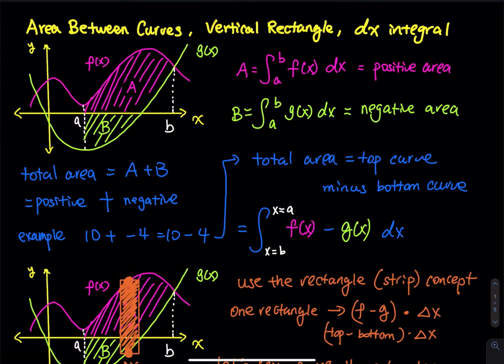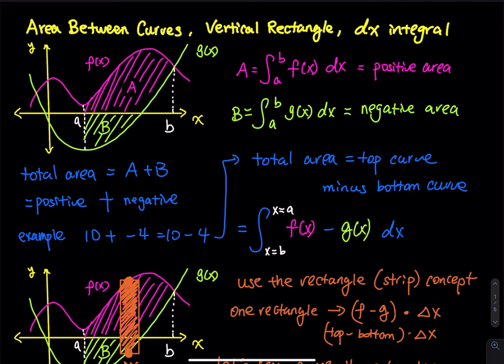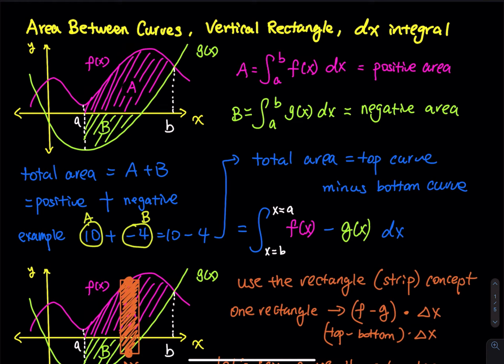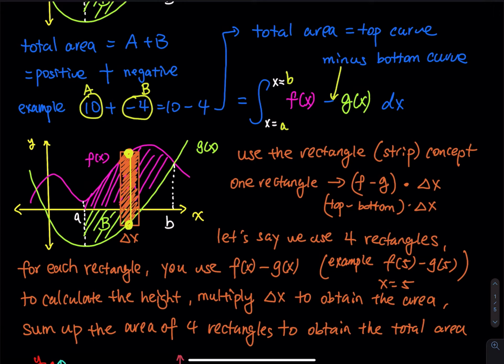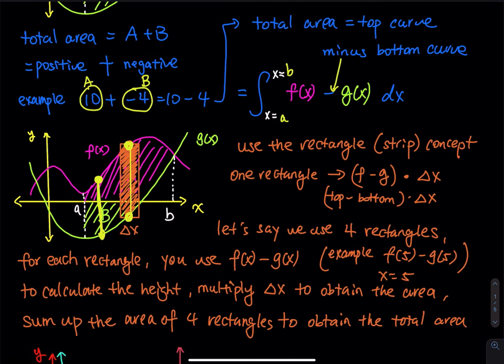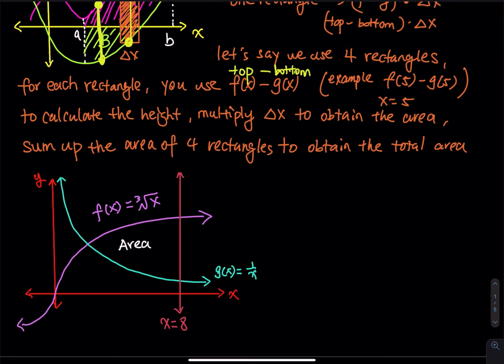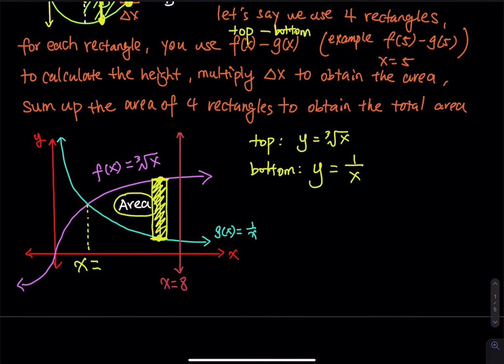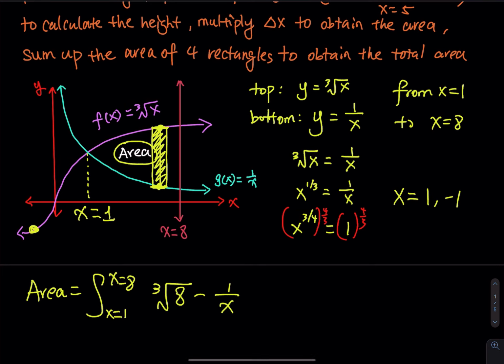6.1 Part 1/6: Concepts of Area Between Curves, Vertical Rectangle, dx Integral | Integral Calculus